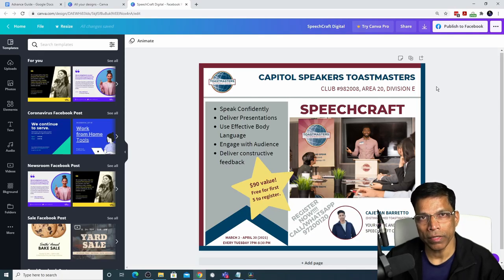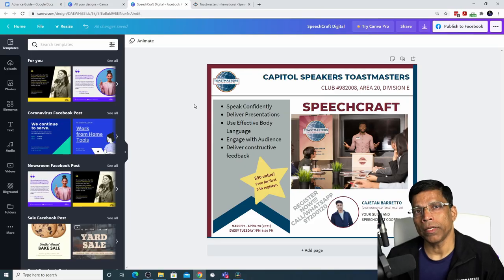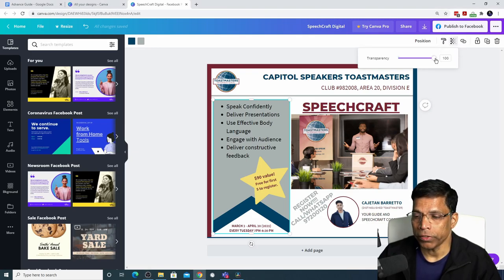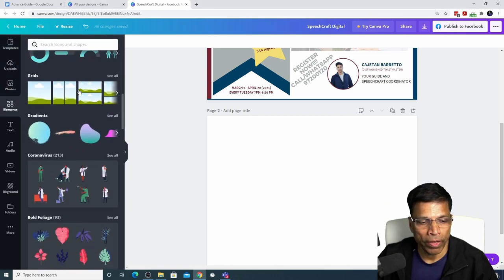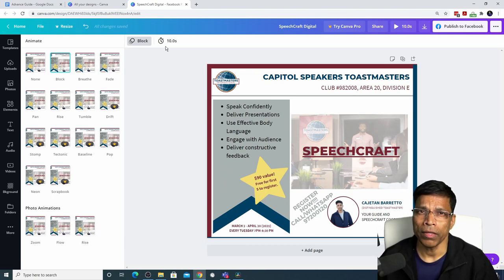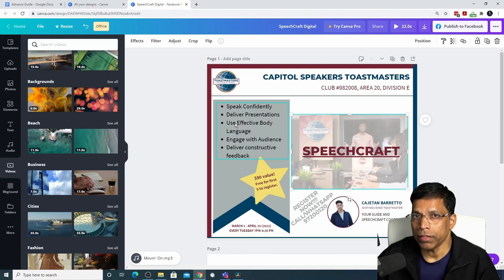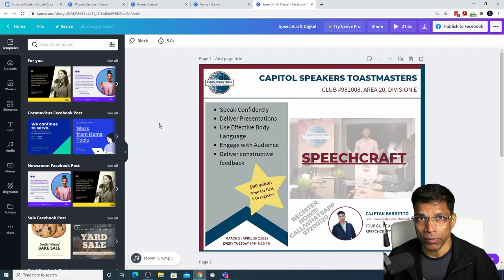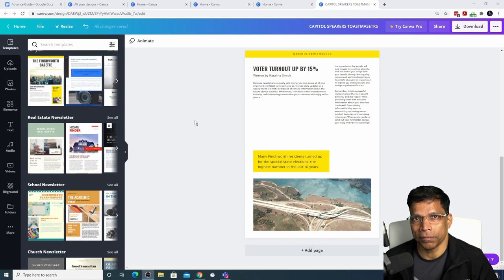Advanced Guide to Create Toastmasters Brand-Compliant design using CANVA (Part 2 of 2)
In this follow-up video, I cover animations, audio, video and creating newsletters that are compliant with Toastmasters branding guidelines using CANVA.

This video is split into chapters.
00:00 Introduction
00:44 Group/Ungroup objects
02:04 Lock/Unlock Objects
02:45 Hyperlinks in Posters
04:36 Transparencies
05:34 Pages/Zooming/Grid View
06:33 Gradients
07:36 Animations/Audio/Video
11:10 Sharing Designs with Others
12:38 Creating Newsletters
14:44 Final Thoughts

Quick reference for Toastmasters Brand Colors (hex codes)
A9B2B1: Cool Gray
772432: True Maroon
004165: Loyal Blue
F2DF74: Happy Yellow
000000: Black
FFFFFF: White
016094: Digital Loyal Blue (Only to be used as gradient with Loyal Blue)

Brand Compliant Fonts
Gotham (For Headings)
Alternative to Gotham is Montserrat

Myriad Pro (For Body)
Alternative to Myriad Pro is Source Sans Pro